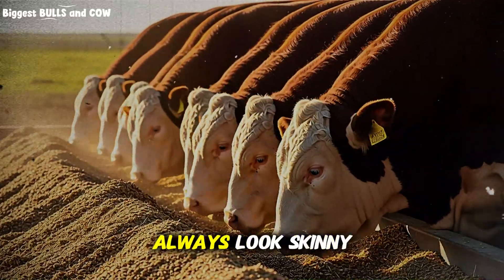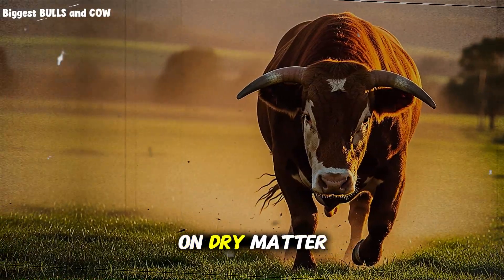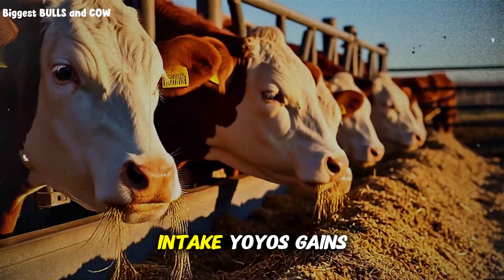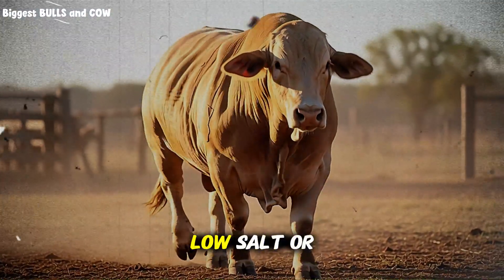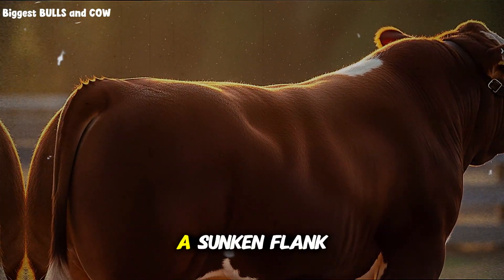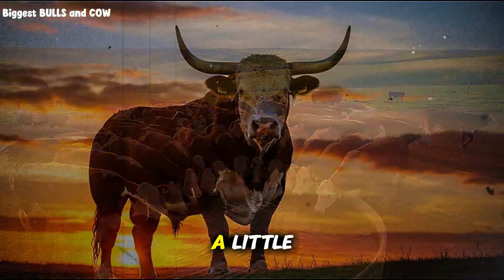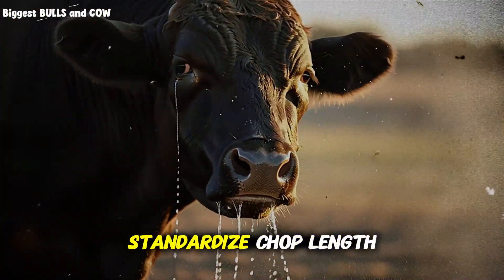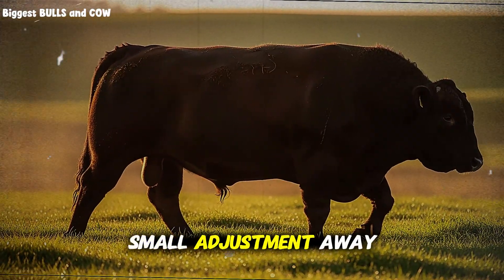What Signs Show Fattening Cattle Are Underfed?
Underfed finishing cattle don’t always look skinny. Learn how to spot the invisible signs of underfeeding—before the scale shows it—so you can protect ADG, feed efficiency, and herd health. In this video, we decode rumen fill, bunk behavior, manure texture, and body cues to catch low intake early and make small, high-impact adjustments.

You’ll learn how to:

Read the left flank triangle (rumen window) and rumen fill
Evaluate topline, tailhead cover, brisket/dewlap tone, and hair coat/shedding
Read bunk behavior: frantic first–empty later, quiet hunger, sorting, cud chewers after the meal
Score manure: texture, undigested grain/fiber, volume/frequency
Diagnose energy vs protein vs mineral shortages—and when to add salt, protein, or energy
Fix hidden thieves: cold, wind, mud, waterer flow/cleanliness, bunk space/dominance, parasites, ration testing
Avoid common mistakes: feeding by volume (not DM), stepping up too fast, ignoring the bottom group, underestimating weather
Use fast checks: left flank glance, cud count, and the handful test
Build a consistent feeding window, set proper chop/particle length, and monitor intake reliably
If this helped, drop a comment with what you’re seeing (e.g., “left flank triangles hollow in the morning”).

Thank you for watching: underfed cattle signs, finishing cattle underfeeding, fattening cattle signs, feedlot cattle nutrition, bunk management, bunk scoring, rumen fill triangle, left flank triangle, rumen window, tailhead cover cattle, brisket fill cattle, dewlap tone, hair coat shedding cattle, cattle bunk behavior, quiet hunger cattle, sorting TMR, TMR sorting test, handful test cattle, cud count cattle, manure scoring cattle, undigested grain in manure, effective fiber cattle, chop length TMR, dry matter intake DMI, DMI monitoring, energy vs protein cattle, mineral deficiency cattle, salt program cattle, water intake cattle, waterers cattle, cold stress cattle, mud management cattle, bedding feedlot, bunk space requirements cattle, dominance at bunk, parasite control cattle, deworming cattle, feed analysis hay silage, ration formulation cattle, average daily gain ADG, feed efficiency cattle, beef cattle nutrition, finishing ration cattle, feedlot management, cattle performance, cattle weight gain, cattle feeding schedule, consistent feeding window, small producer cattle tips, feedlot best practices, cattle health and immunity, respiratory risk cattle, phosphorus deficiency cattle, magnesium deficiency cattle, trace minerals cattle, manure volume changes, cattle water cleanliness, fence walking cattle, bunk reading cattle, weigh tape cattle, monitoring growth cattle, cattle body condition scoring, rumination monitoring cattle